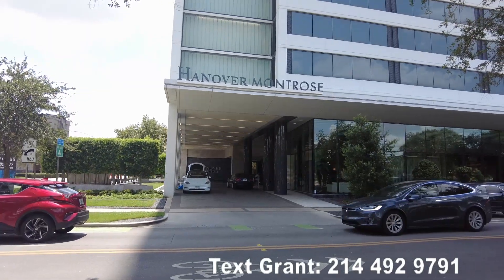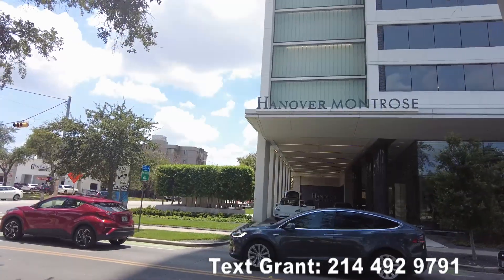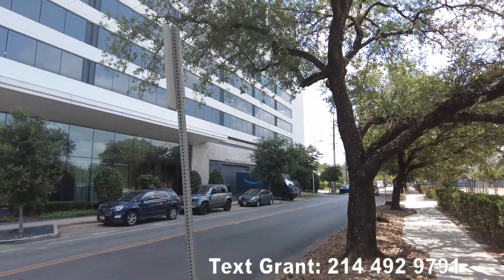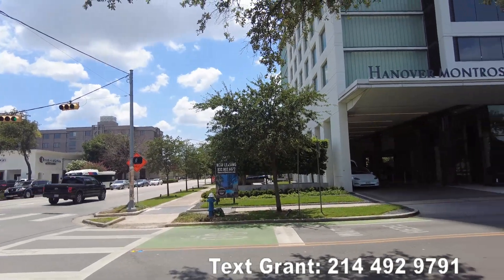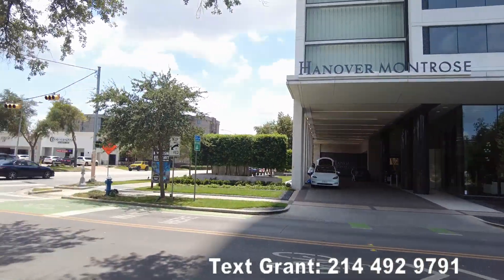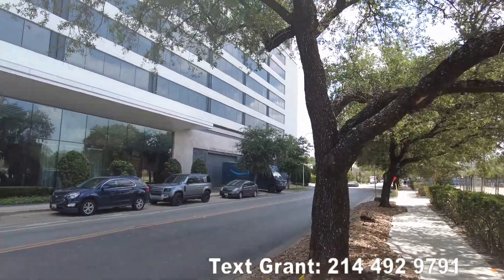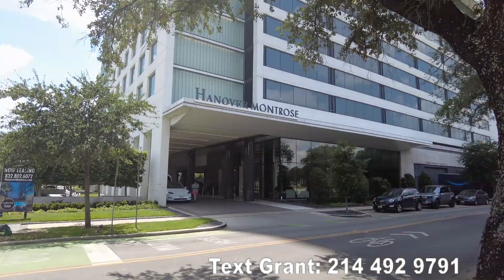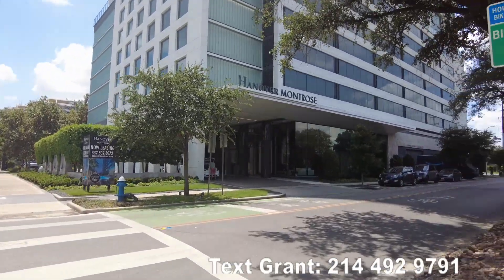Hanover Montrose | Houston TX | Let's Tour It!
| Hanover Montrose | Houston TX Apartments |  Let's Tour the Hanover Montrose!